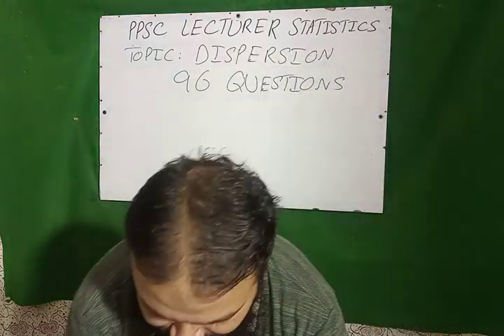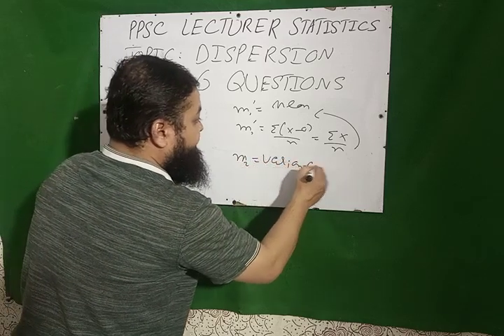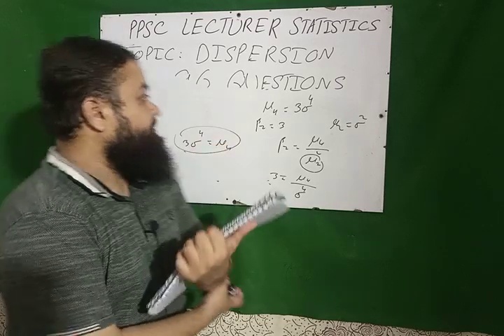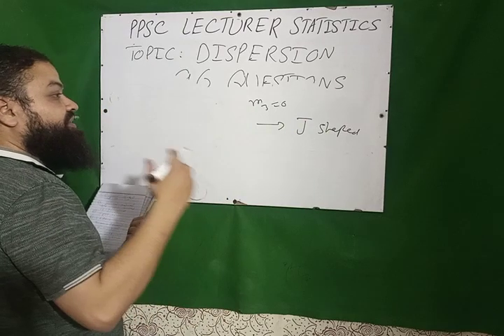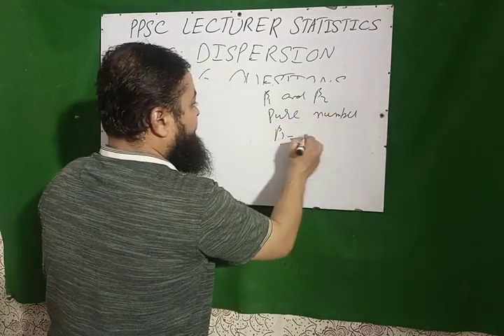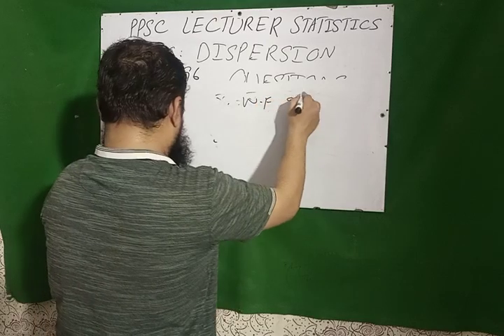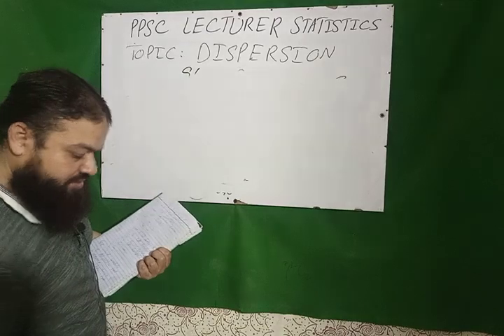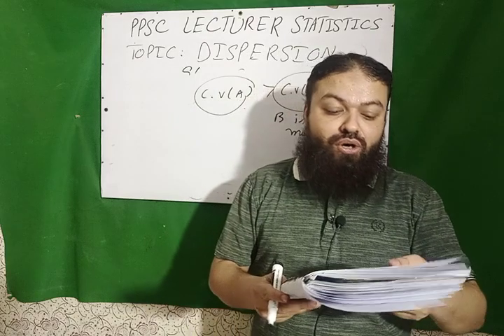PPSC LECTURER STATISTICS PREPARATION ( COMPLETE TOPIC WITH COMPLETE CONCEPTS)